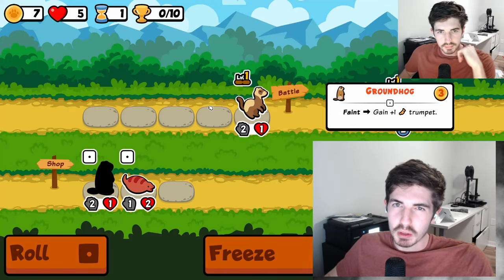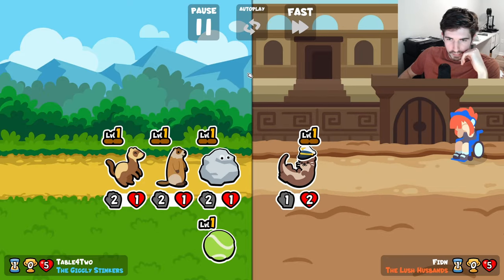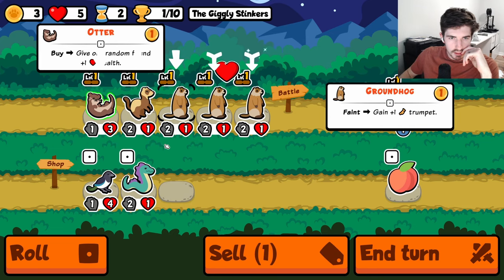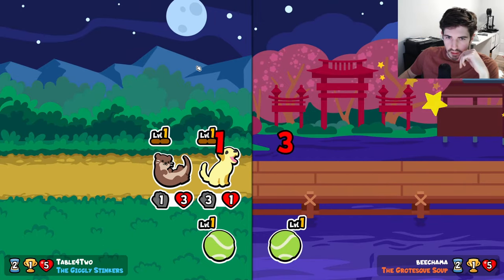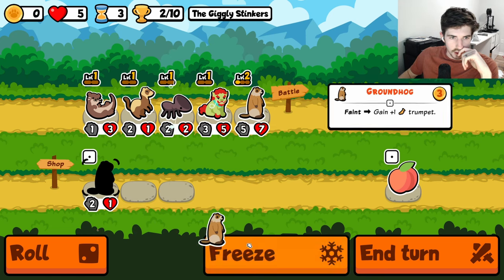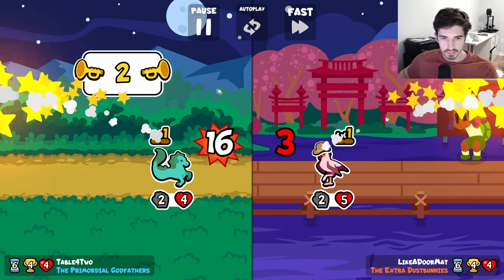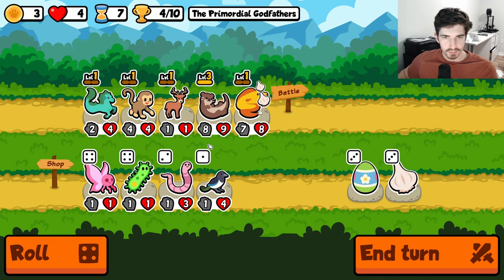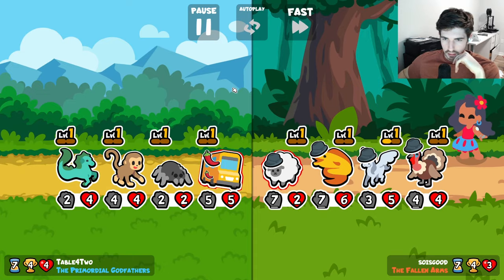How Far Can Anubis Take a Tier 1? | Super Auto Pets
Just like last week, we’re going to showcase some of those weird, unique, sometimes good strategies that didn’t quite make it into their own video. We’ve got a lot of build diversity here, I hope you enjoy.

Key Moments:
0:00 -  Game 1
9:58 - Game 2
18:42 - Game 3